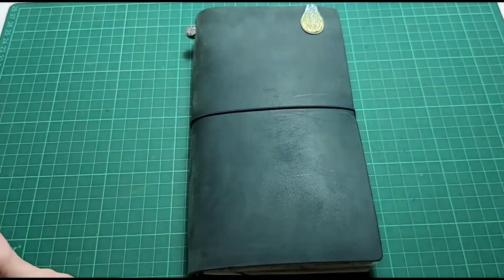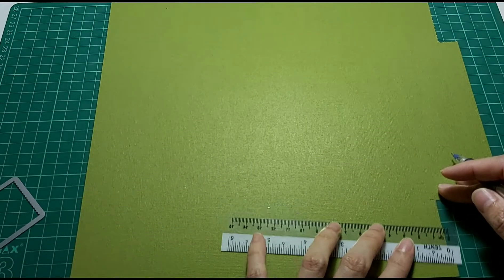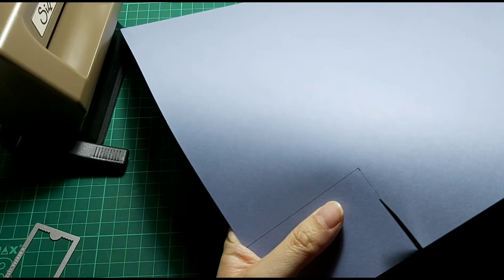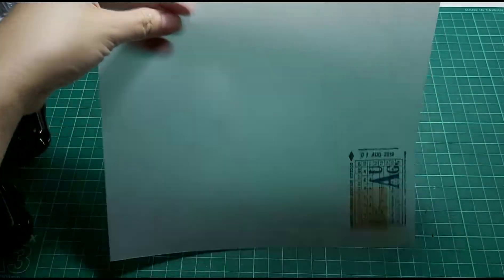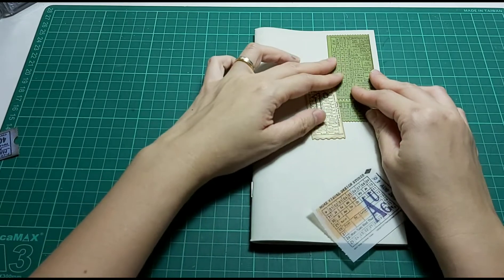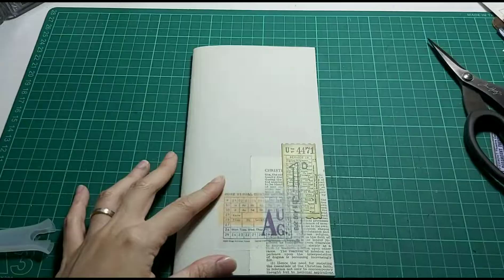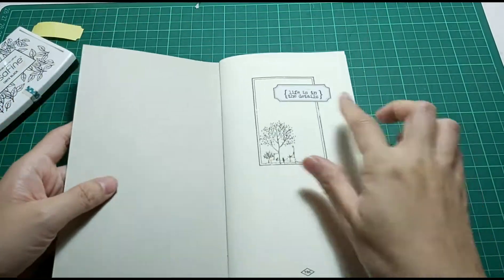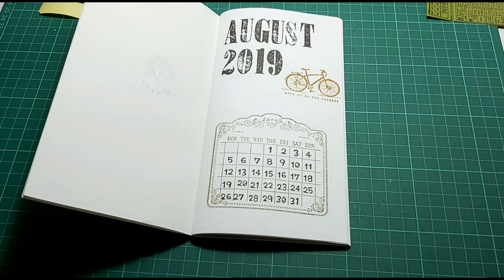Traveler's Notebook August 2019 Insert Setup Vintage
Hello! Unfortunately I still can't solve the fluttering light problem. Can't find an answer in Google. So please bear with me and I will try to find other solution.

In the mean time I hope you will enjoy this video as I enjoy creating those vintage tickets very much!😄😄 The supplies that I've used is in my pinned comment below.

Remember to view all my videos in HD by changing the view setting to 1080p.

Thanks!!